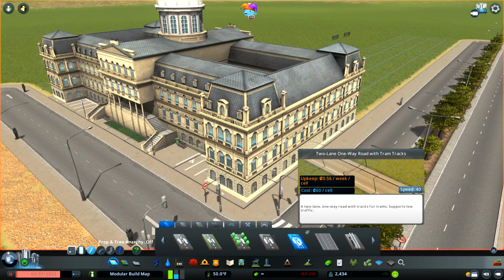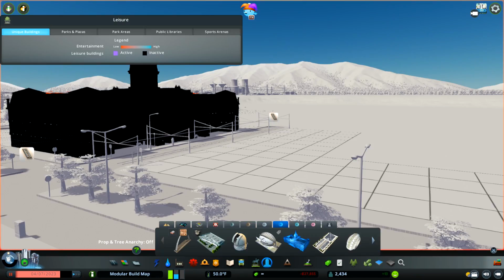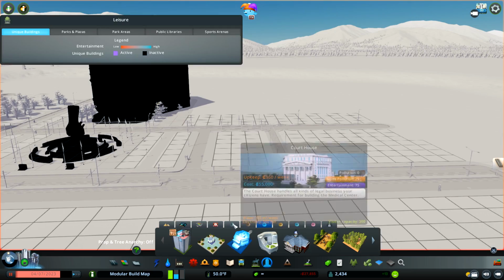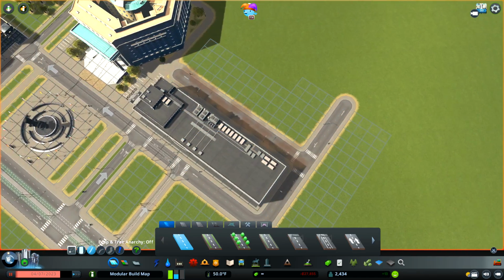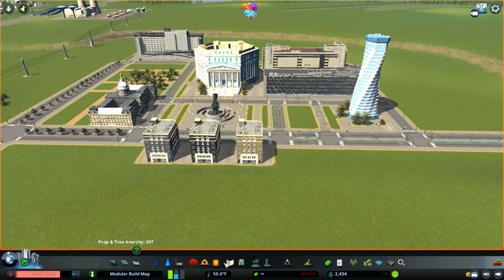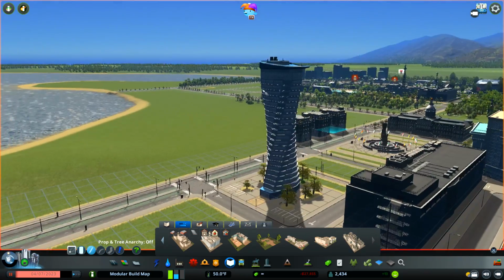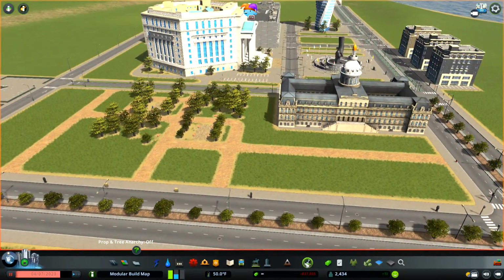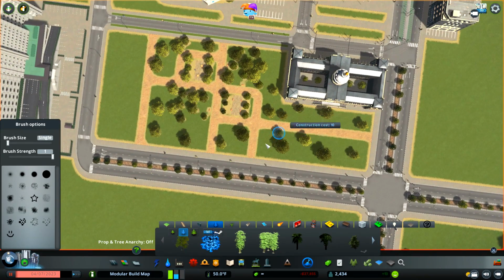Courthouse Plaza - Cities Skylines Modular Builds - No Mods (Mini Build Guides)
Today we're looking at really cute, unique combination of assets that come together to form some pretty tasty legal vibes around a plaza and a bunch of uniques. Very specifically sized zoning and some trams also make their usual appearance.

These smaller quick modular builds will focus on a few cute designs and will help you with designing new areas or upgrading old ones within your current city. All un-modded and console player friendly!

If you'd like to download the old Modular Build Map, here it is